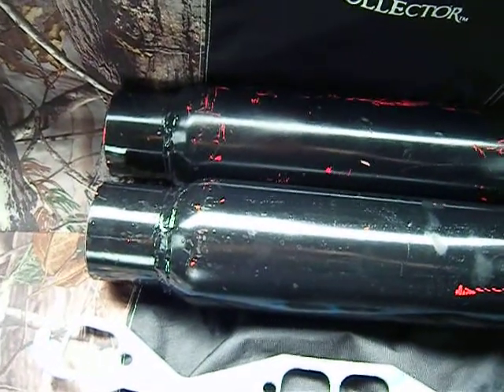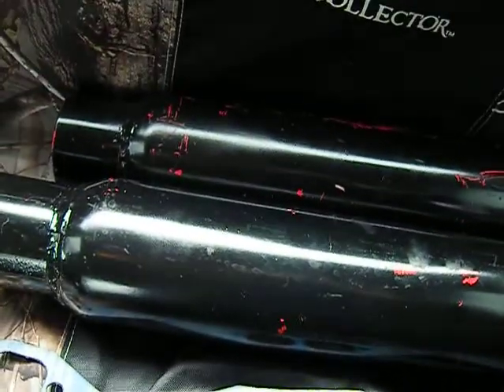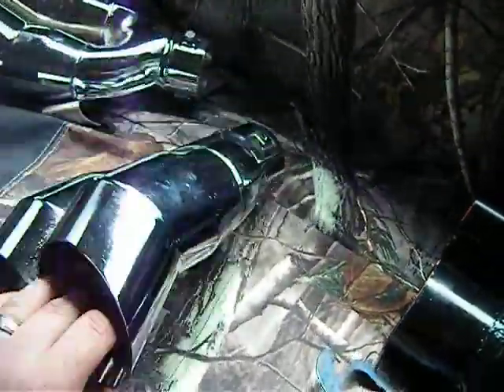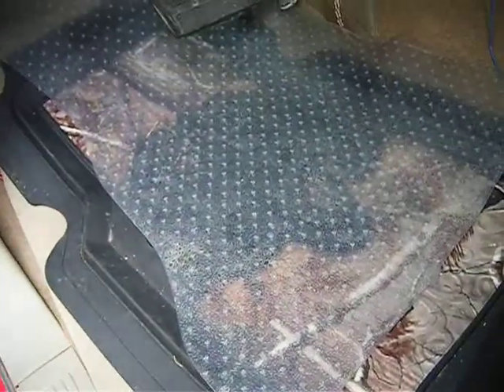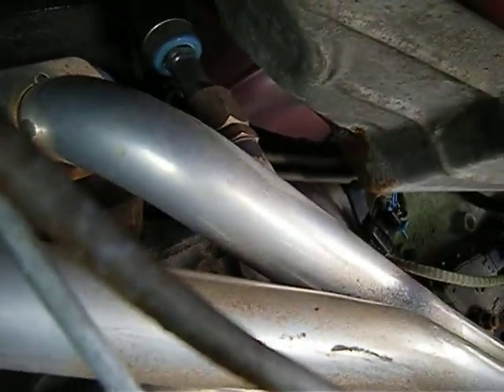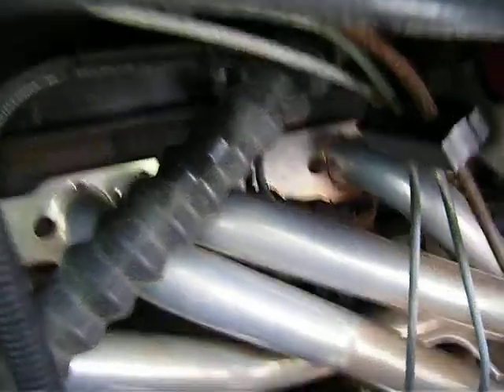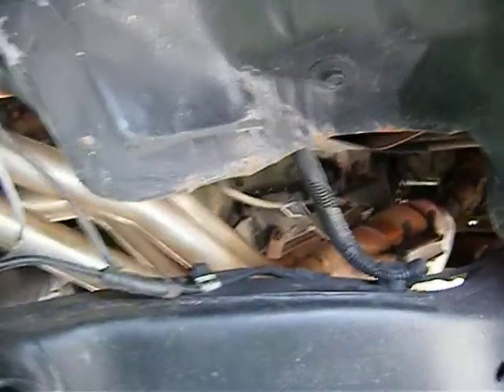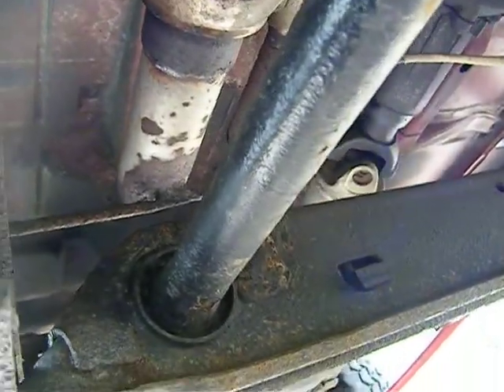Exhaust project /tips/mufflers/idle read descrp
this is my final video before i get my exhaust finished
this is my 110k org miles org tranny 1997 silverado automatic l31 motor code, 350 v8, z71 package ex cab stepside,fully loaded full tube headers,soon to have cherry bombs/custom exhaust,custom grill/ lights,seat covers and so forth,push button 4x4 and the list goes on just ask and ill try and help u with anything u need to know